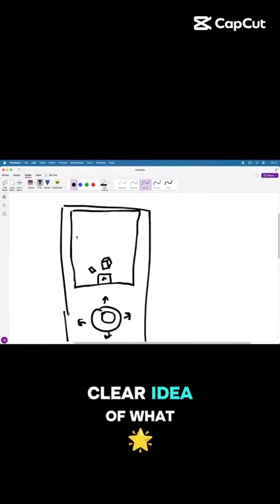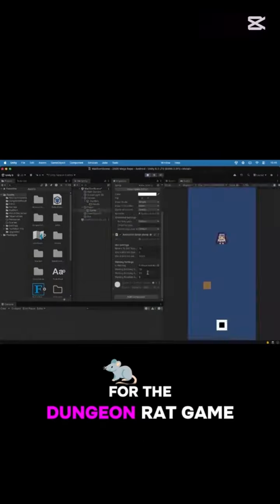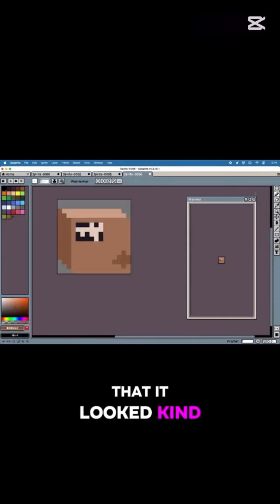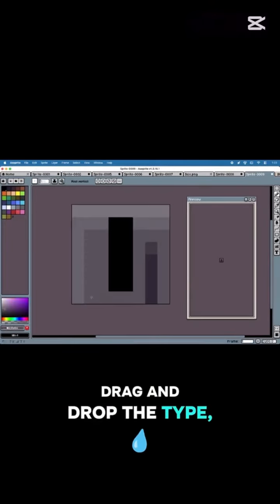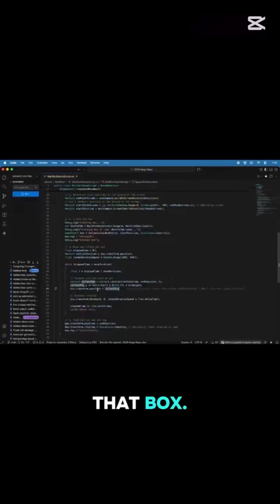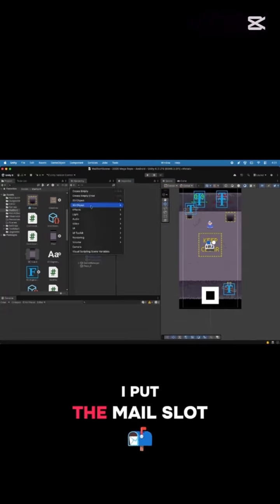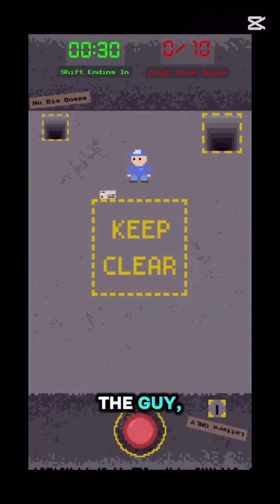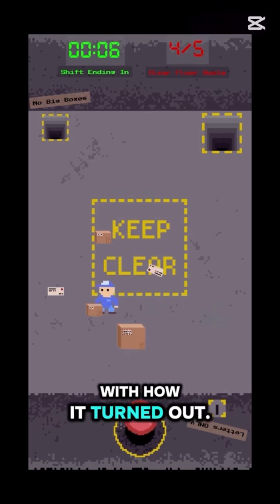Day 4 of game per day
Building a new mobile game every day. I'm currently using Unity. I'm an indie game developer.